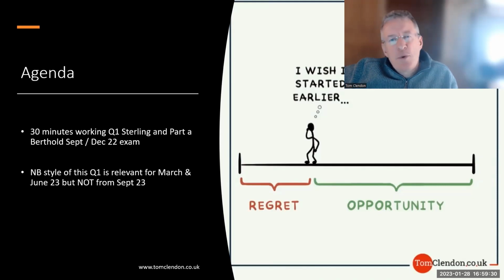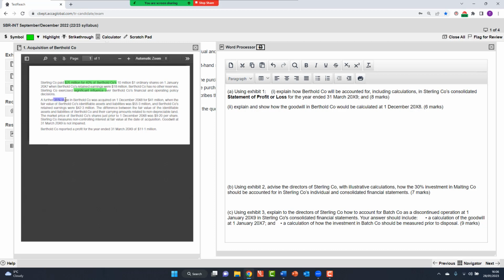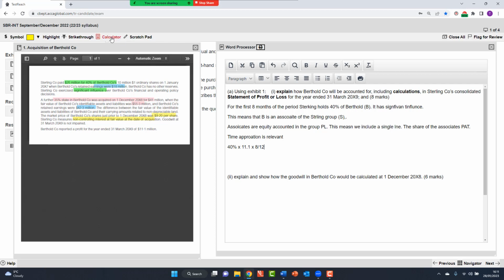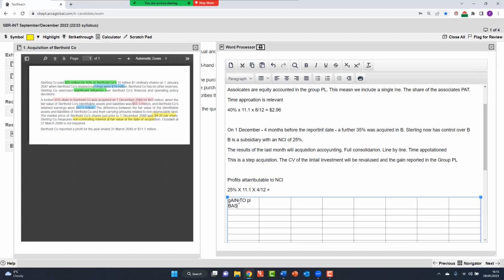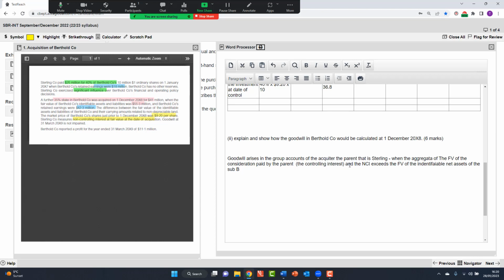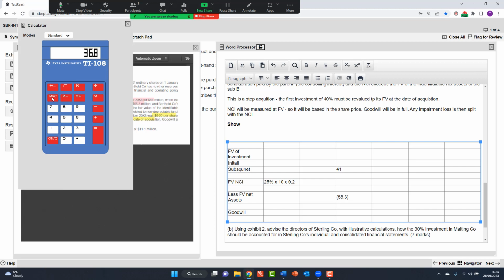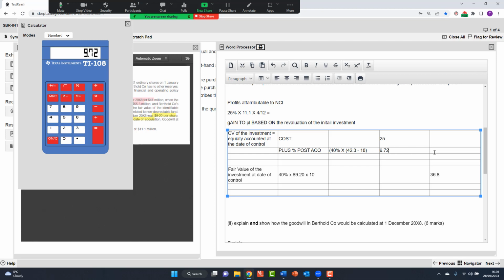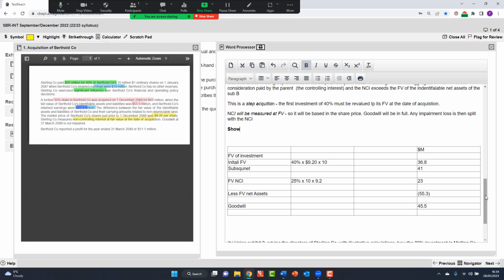How to work an SBR exam Q to time. Q1 Sterling. Sept Dec 22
Here is an exam Q worked to time. This is what can be achieved.
I have taken Q1 from the September / December 2022 SBR exam.